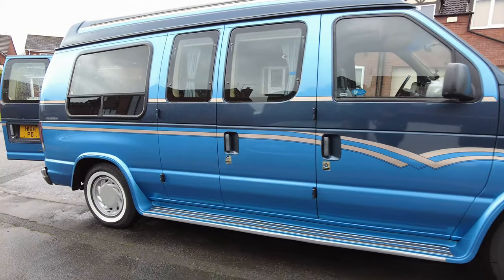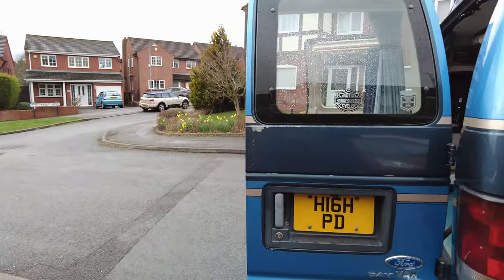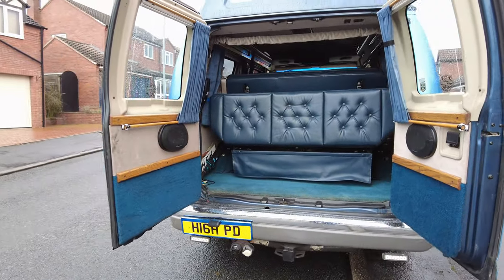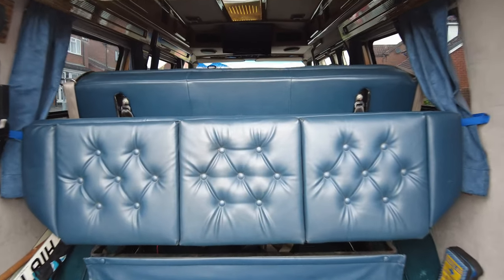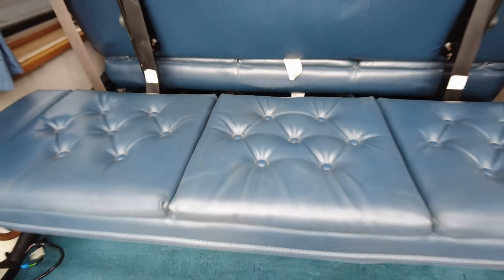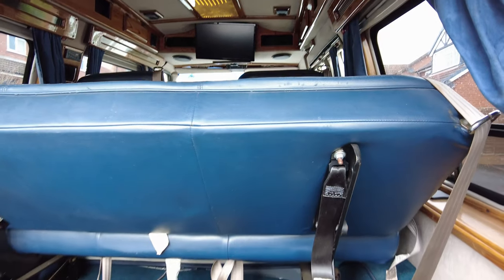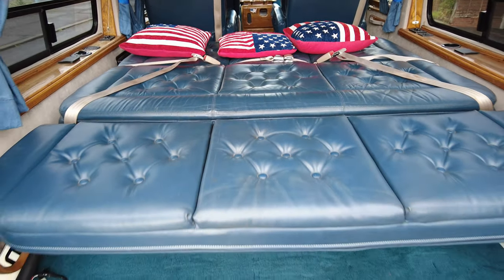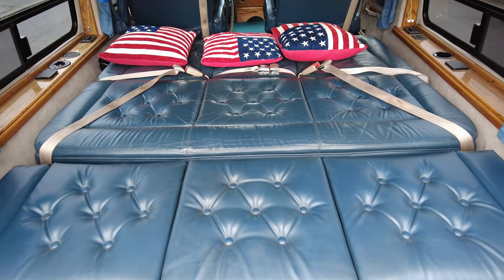1996 Ford E150 Econoline "Rock & Roll" Electric Bed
Short video showing the operation of the Bed.

1996 Ford E150 Econoline 5.8 litre (351W) V8 Engine